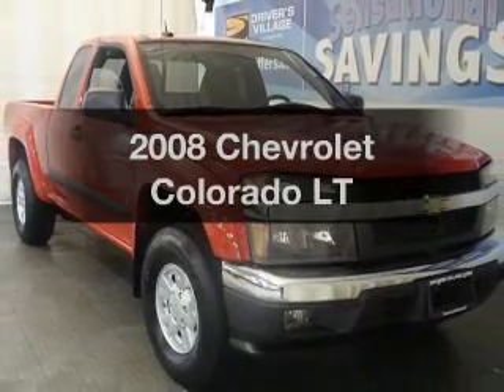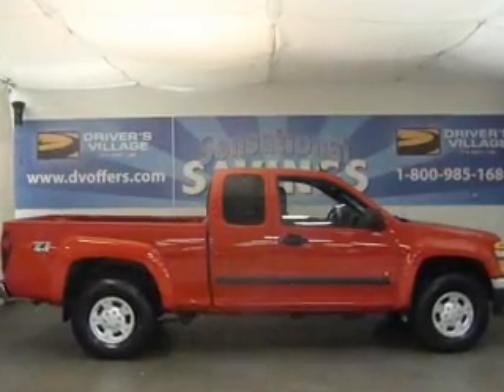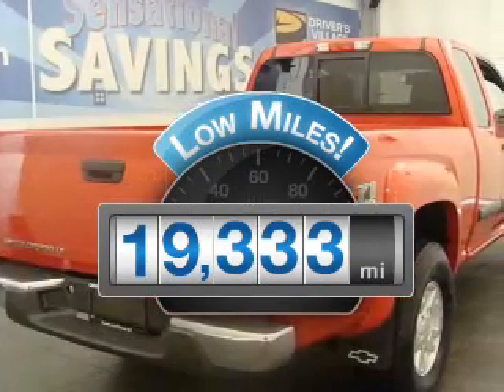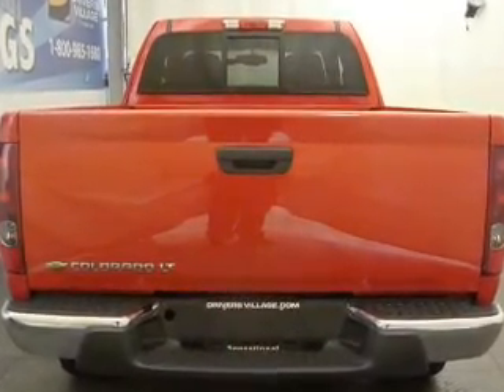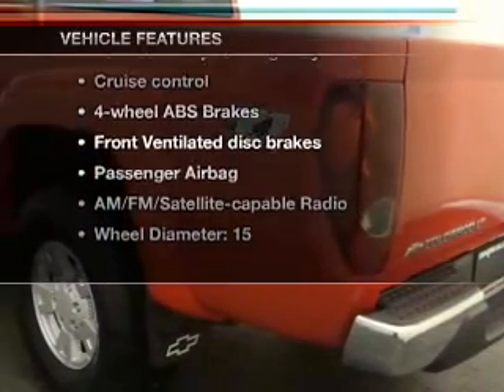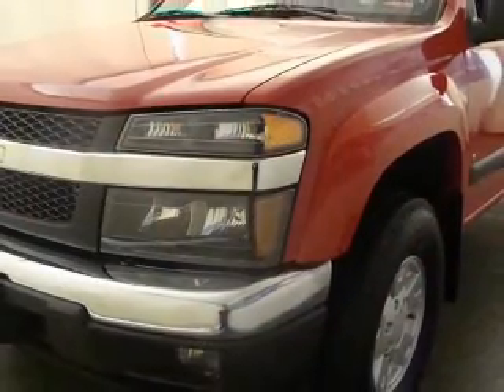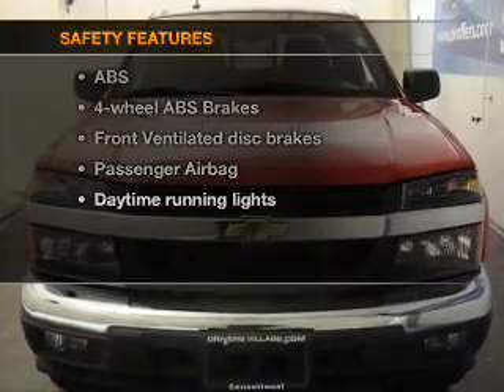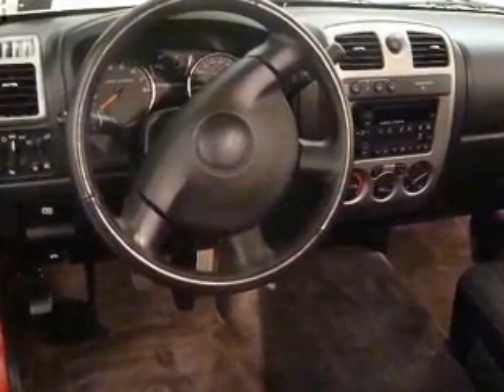2008 Chevrolet Colorado - Cicero NY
Year: 2008
Make: Chevrolet
Model: Colorado
Trim: LT
Engine: 3.7 liter inline 5 cylinder 20 valve
Transmission: 4-Speed Automatic
Color: Red
Mileage: 19333
Address:
5885 E Circle Dr